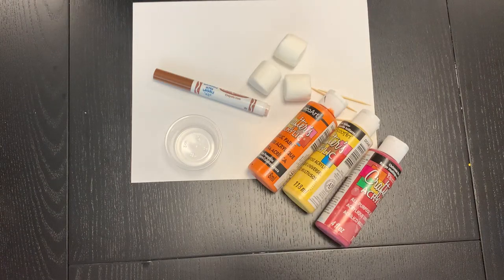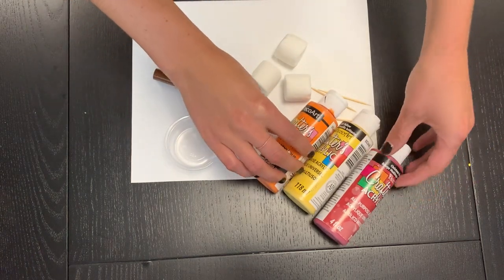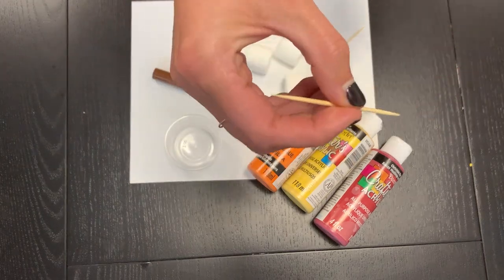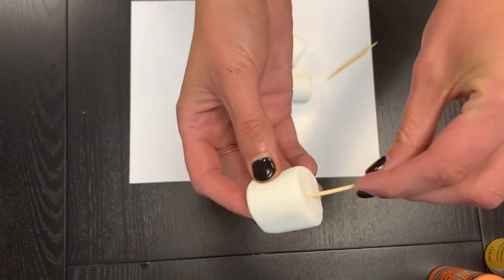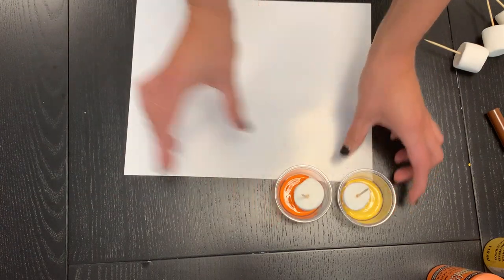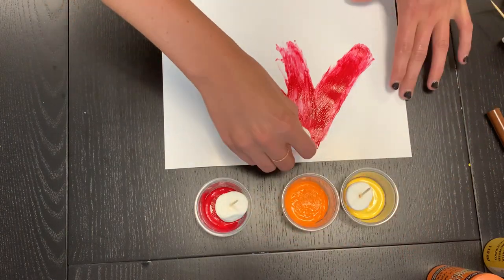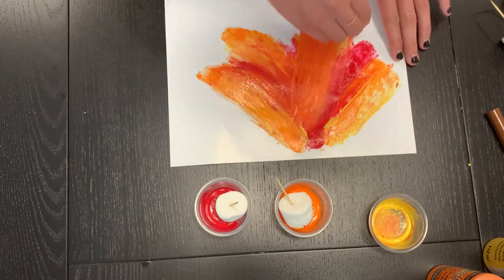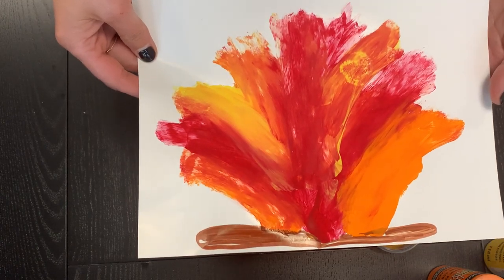Marshmallow Fire Painting | Daycare Activities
Exploring different mediums to paint with can be a great activity for little ones, especially if it involves food! This marshmallow painting activity allows children to swirl, squish, and seek out different mediums with paint!